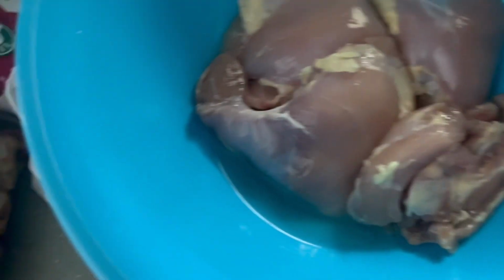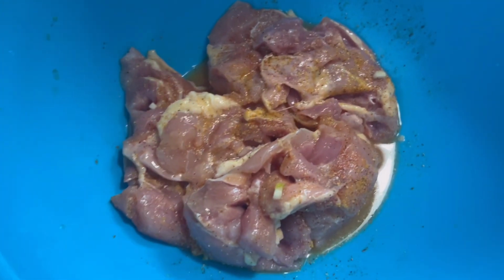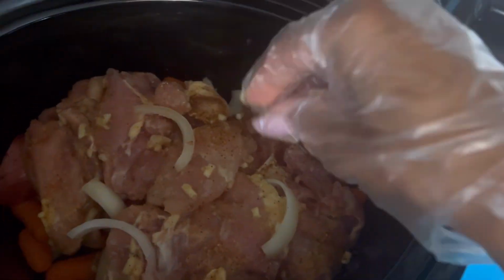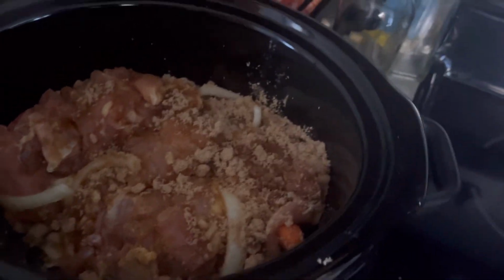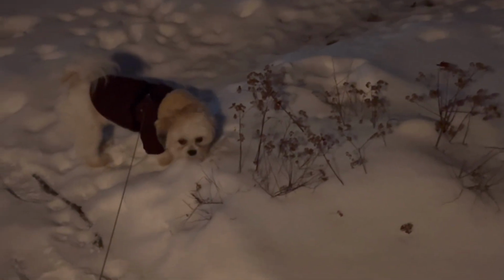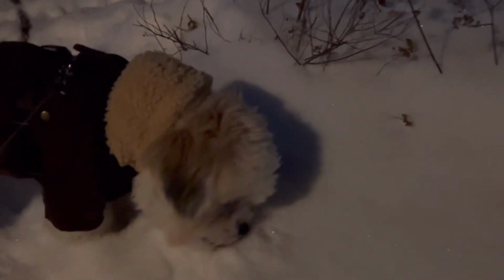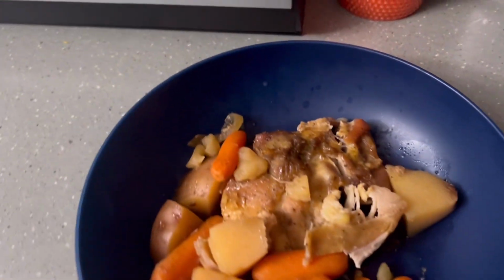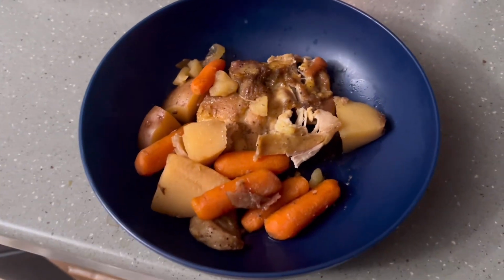Vlogmas Day 7…dinner meal prep…nighttime routine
Hey fli-babes! Funny story I fell asleep while waiting for video to upload. I was that tired and she upload didn’t even take long lol.
Check out the Flip App. Beauty Shopping. Reinvented.